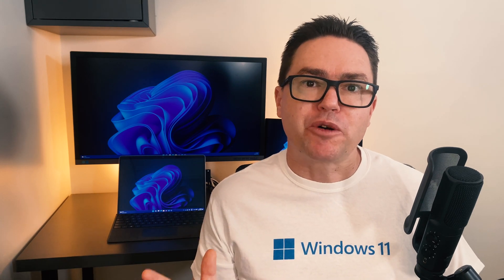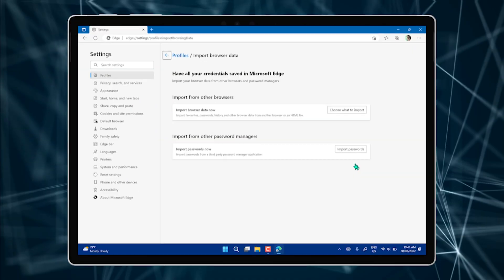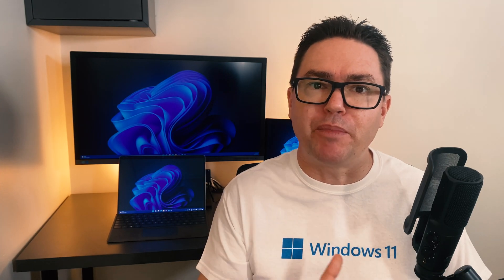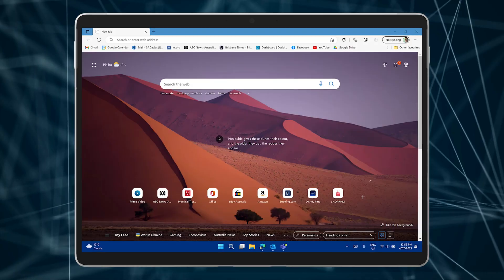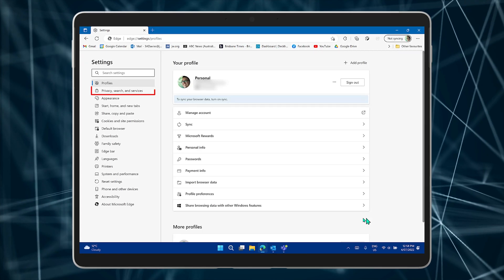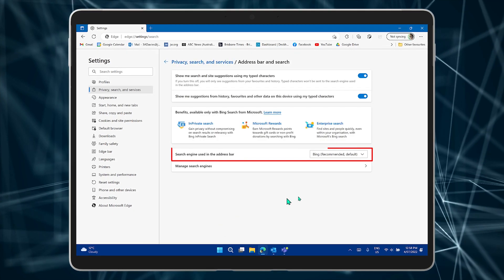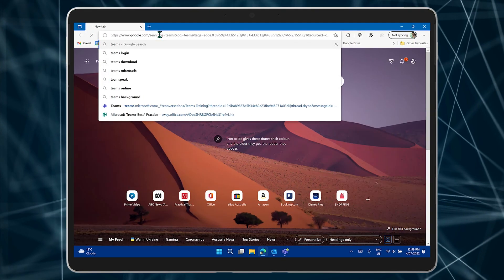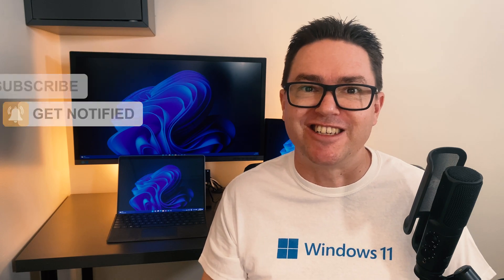How to CHANGE your DEFAULT SEARCH ENGINE in Edge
The default search engine in Microsoft Edge is Bing. That's not a bad thing, but some people prefer Google. So here's how to change it.